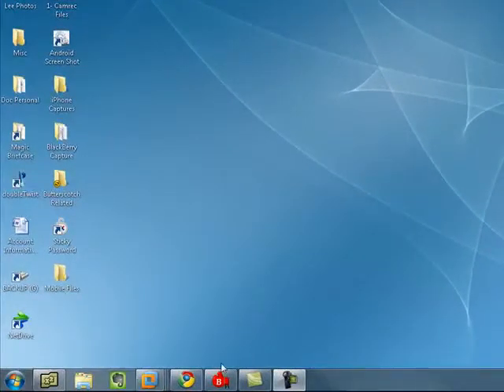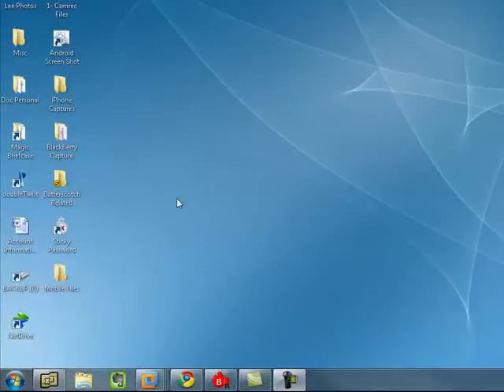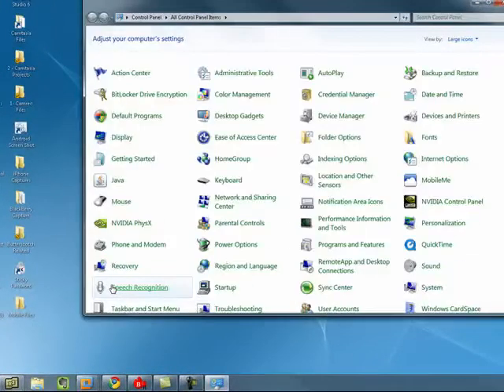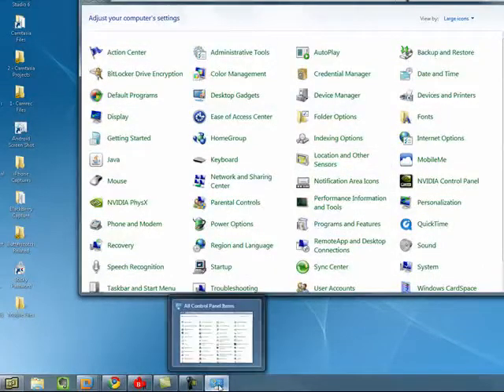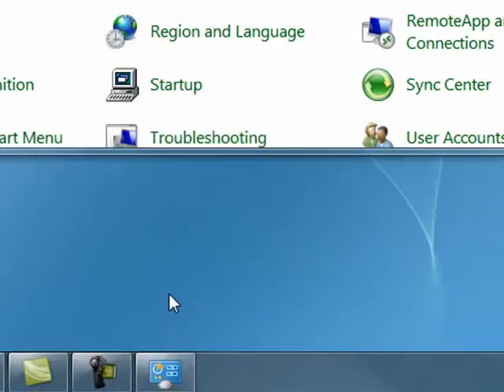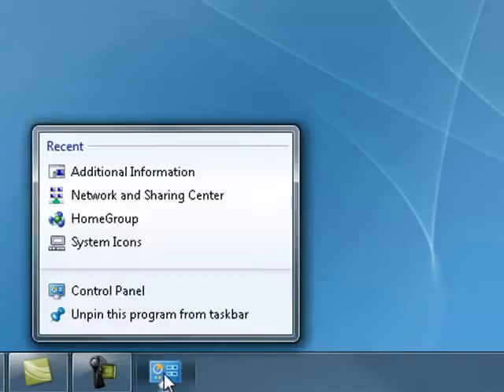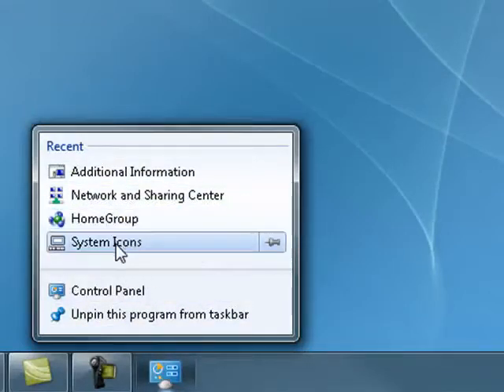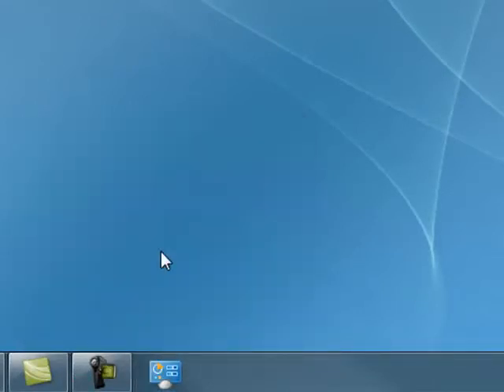Pin Control Panel to the taskbar in Windows 7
One of the cool new features in Windows 7 is the ability to pin items to the taskbar. Users who use the Control Panel frequently might wonder if there is a way to add the Control Panel to the taskbar, learn how @ butterscotch.com